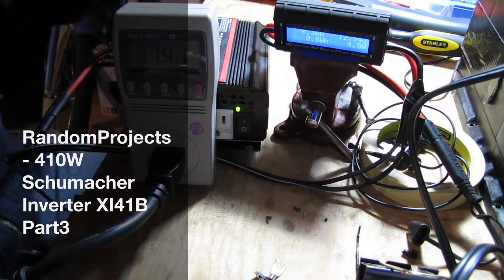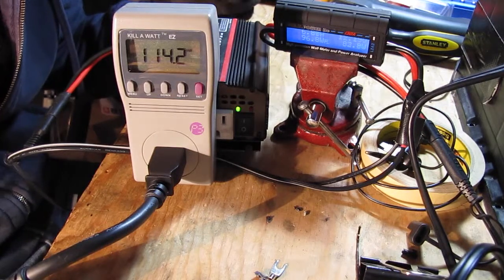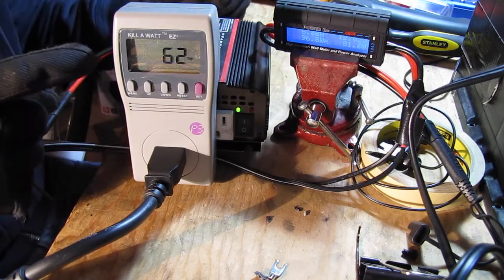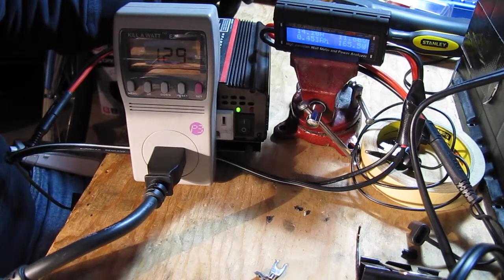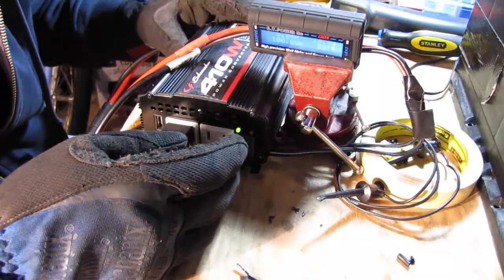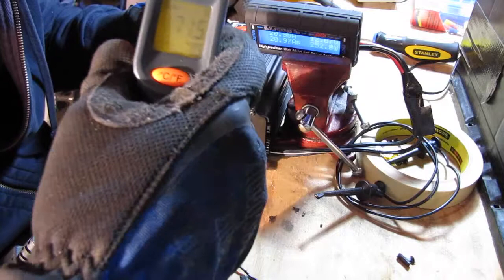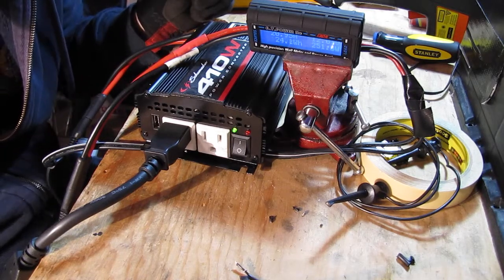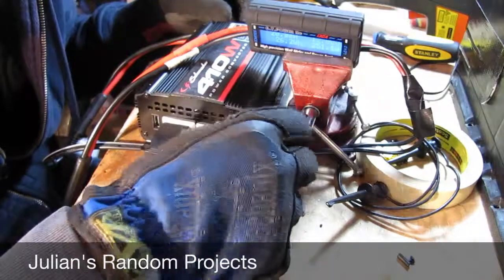410W Schumacher Inverter XI41B part3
More testing of the  410W Schumacher Inverter XI41B part3 X141B